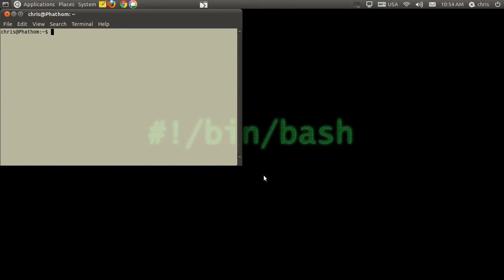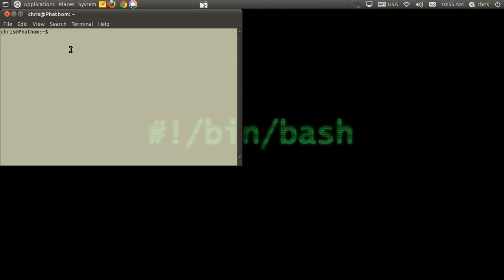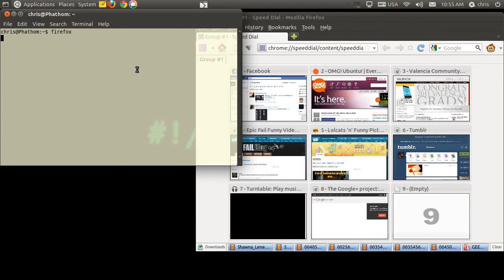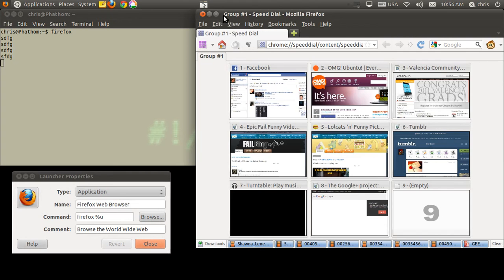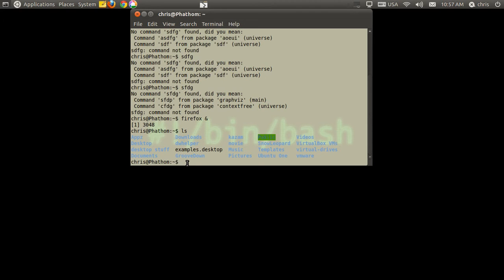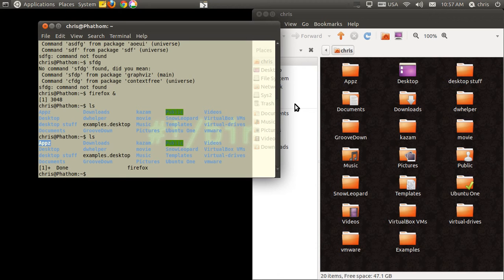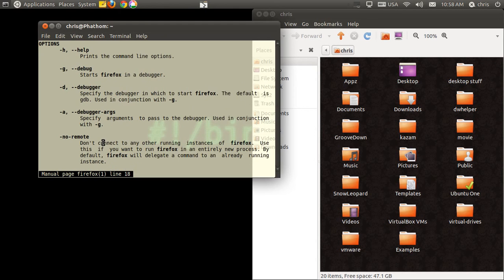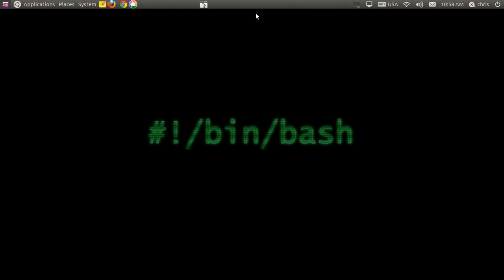ULV: Terminal Intro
In this video I give you the background of a terminal, why is it here? why do we want to use it? and why use it over traditional gui (point and click) methods? We will be asking and answering these questions in this video!

4.9/5 Instructor (80+ Reviews) K-12 STEM College Prep + Comp Sci
Hey there! My name is Christoph,

Subjects: Algebra, Geometry, Trigonometry, Calculus, Statistics, Computer Programming, Computer Science, and applied development, Python, Java, C++, and +10 more coding languages.

How we will meet online (TakeLessons, Zoom, Discord, Student's Choice of location):
Hand written sessions are provided over online means making it easy for students to follow along visually as if an instructor was there with them writing notes live! Outside communication and support through email and preparation for sessions will help optimize our time together and let me prepare for each students session with focus accuracy on subjects the student really wants to focus on.

Background:
Experience in Valencia College and University of Central Florida Student Assistance and Instructor Background check
my Resume and full details of my work history feel comfortable checking my professional details on linkedin

On TakeLessons (partners with Microsoft):
For reviews and subjects supported head to the link below for my online instructor profile and reviews! Please also use TakeLessons to schedule with me, I will not reply to emails due to spam!
tl.page/christoph
Or my other work links and locations:

Find me on any search engine by entering "christoph chrismia" (should be first result for Excel High School and Takelessons, as well as my Youtube for free programming lessons)

Teaching Strategies:
My teaching methodologies include plenty of visual aids, simile's, and clear communication with a strong emphasis on Socratic questioning to stimulate critical thought in helping to understand and take control of the information to be learned. I also take time to identify the student's learning traits such as Visual, Auditory or kinesthetic. All that being said a calm and attentive instructor that cares for the success of his students.

Sessions include visual and auditory components to learning and for students who need kinesthetic interaction to fulfill their learning process assignments can be assigned or custom problems can be created to be solved with an overview process of what is understood and what needs to be better diagnosed.

TakeLessons Info:
With ten years of teaching and instructing experience at Valencia College from 2011 yo 2019 and University of Central Florida from 2017 to 2019. My experience with a wide variety of students, ages anywhere between the ages 7 to 60 years, ensures that I will be able to help with any subjects ranging from Grade School, College, University, as well as professional fields.